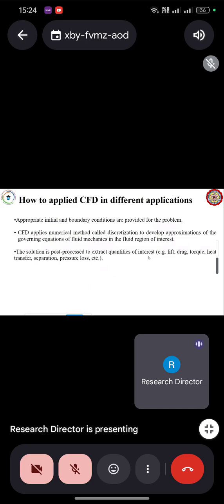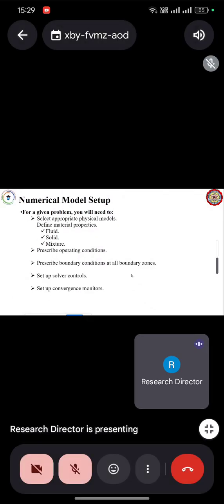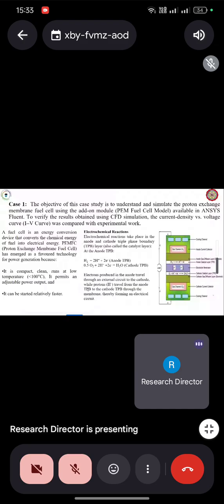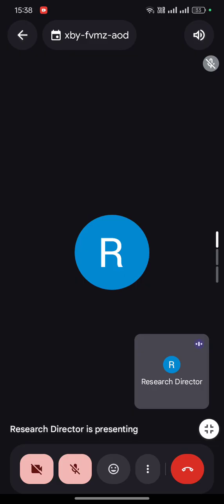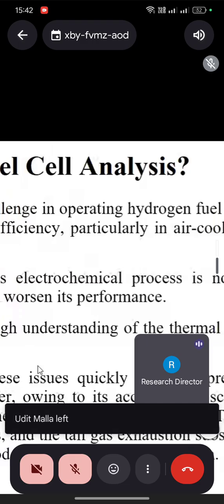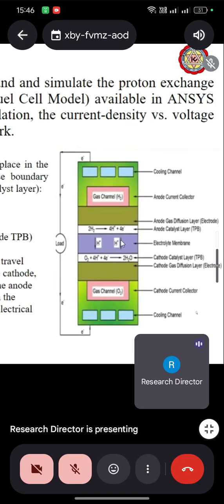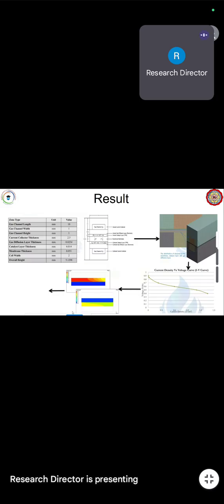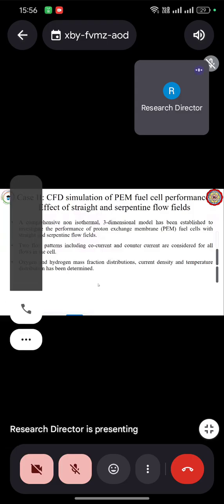Full theoretical video of computational fluid dynamics (cfd) of petroleum